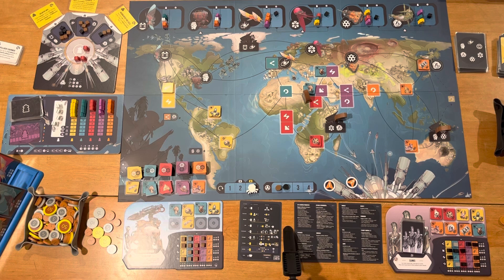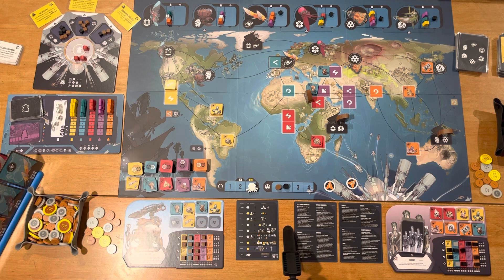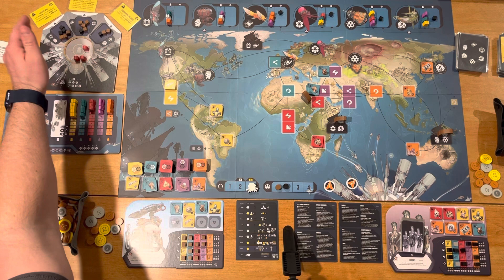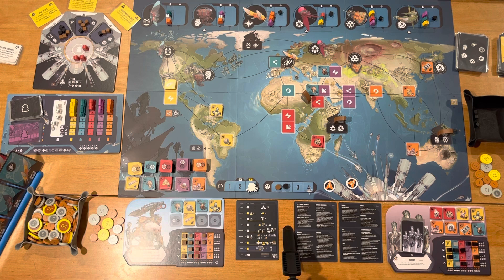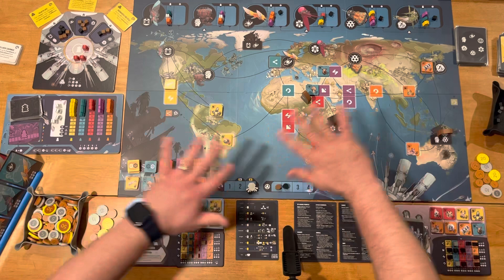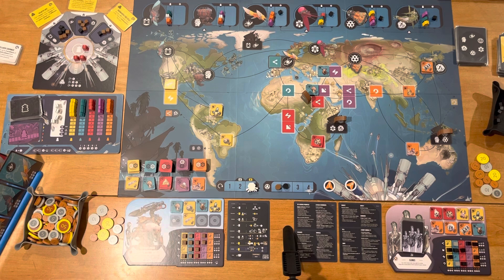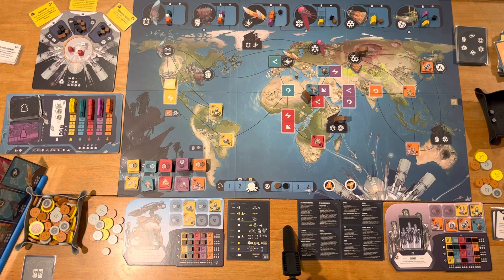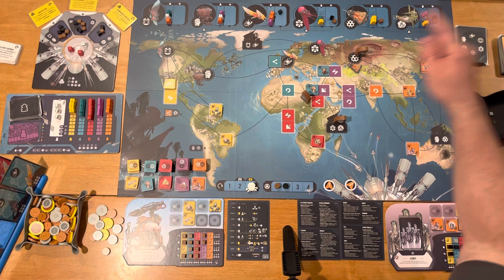Excavation Earth - Straight Up Solo with John LaRuffa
Let’s check out the solo with the new rules in play!